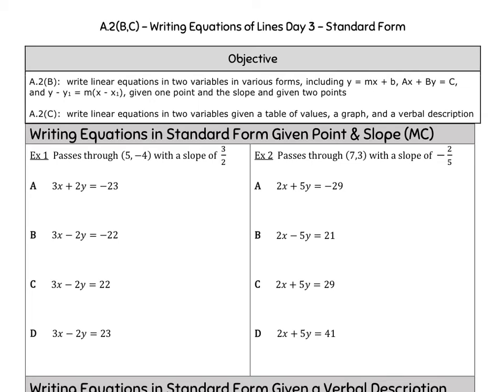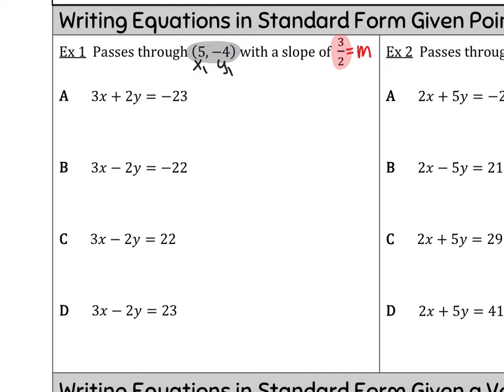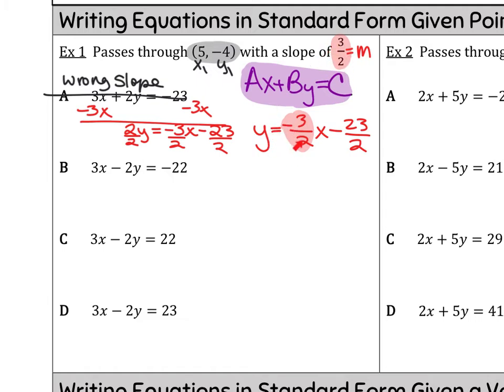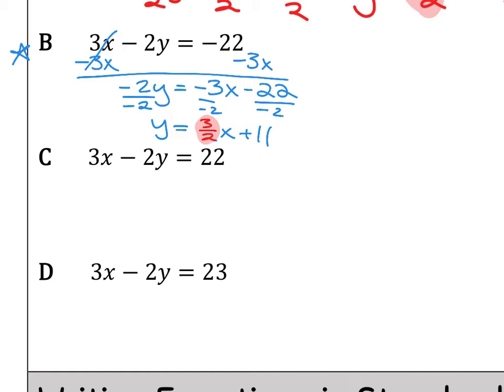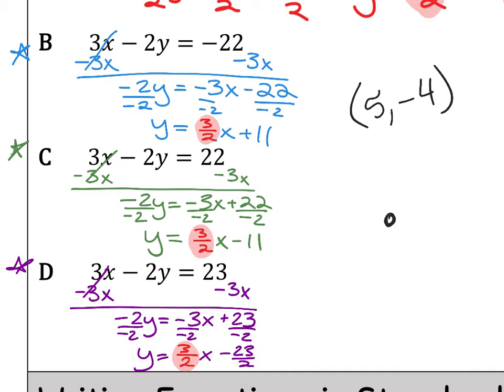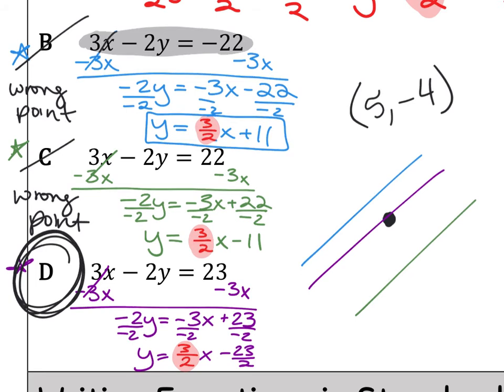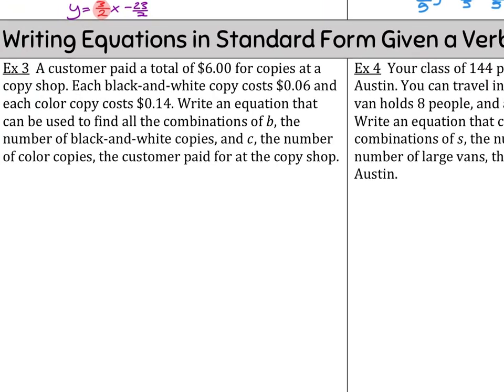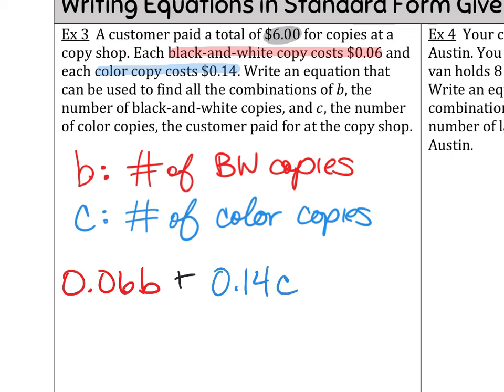WLF - Standard Form 2BC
**not my best video lesson, class was interrupted approx. 20 times**